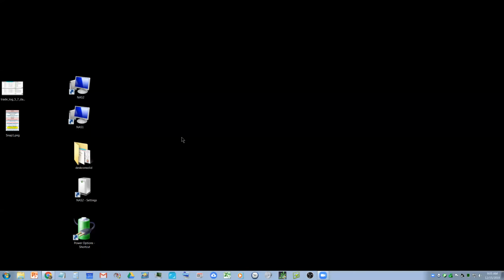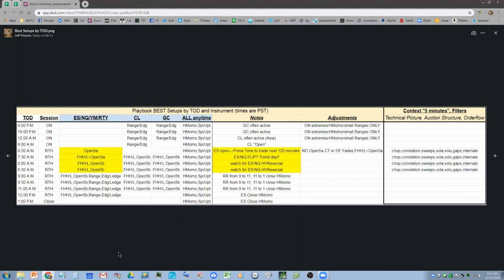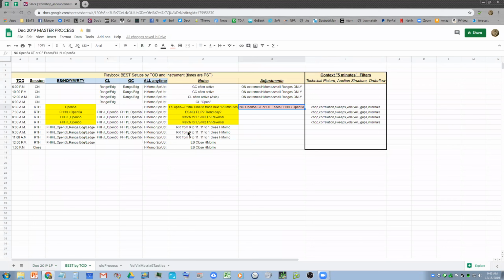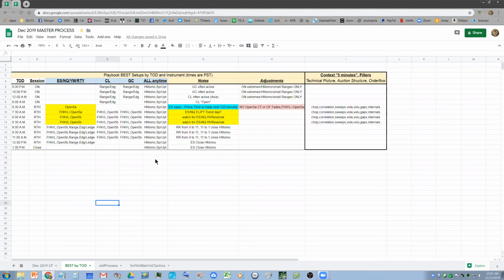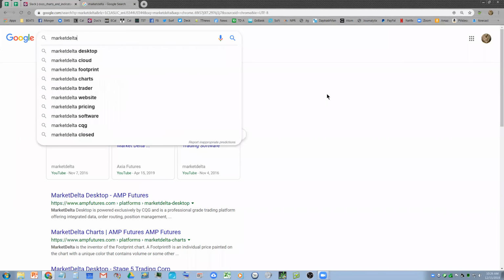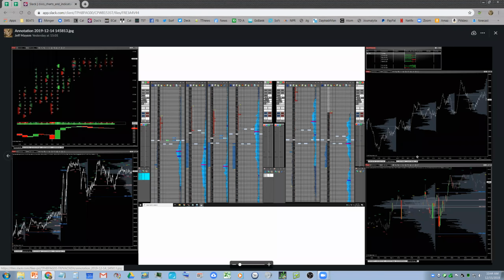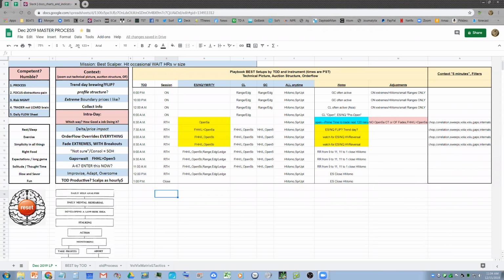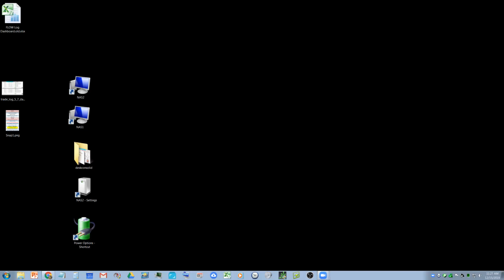20. Building your FIRST Playbook; Office Hours Open Discussion